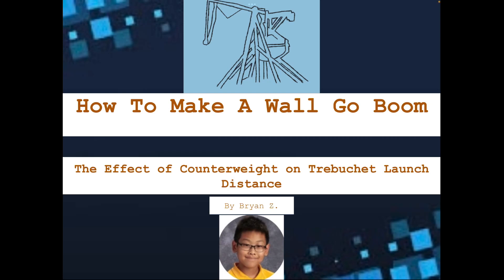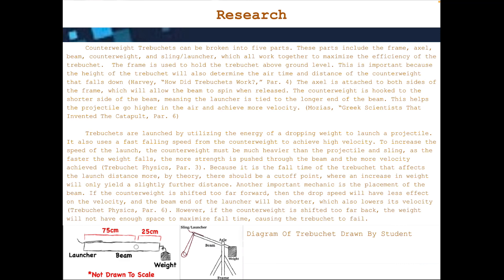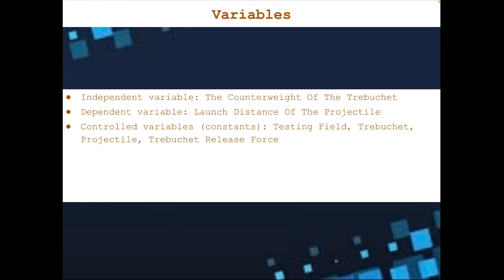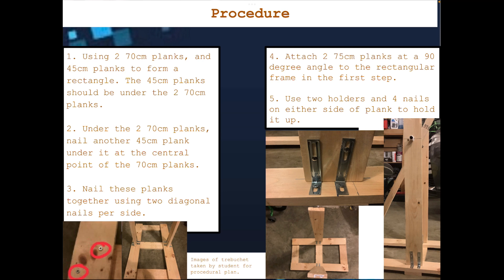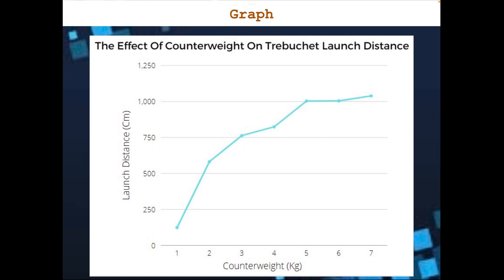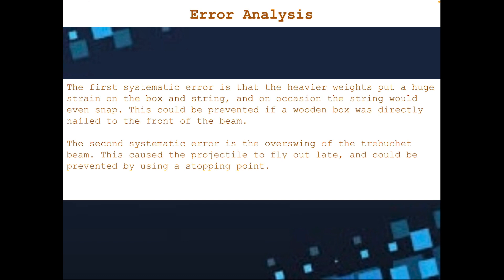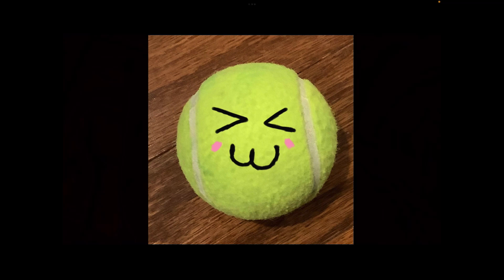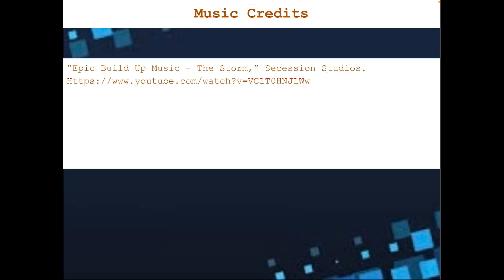How To Make A Wall Go Boom: The Effect Of Counterweight on Trebuchet Launch Distance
Superior Achievement Award, Broadcom Masters Award, Mercer County Science & Engineering Fair, March 26, 2022.